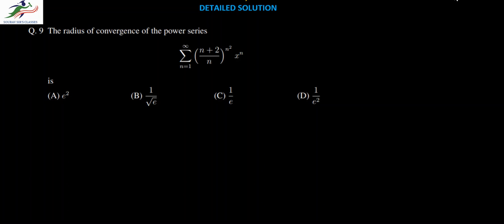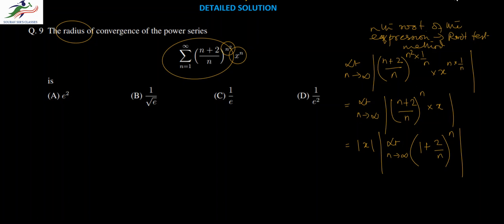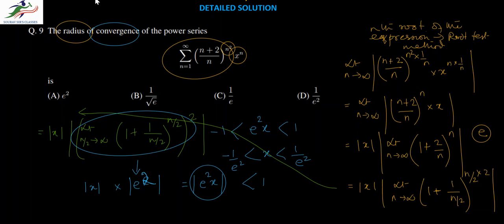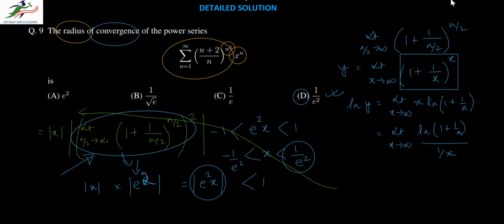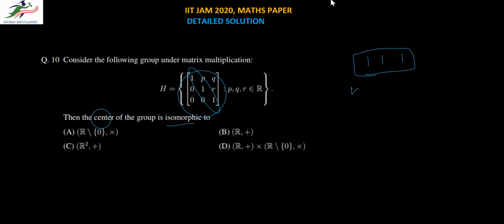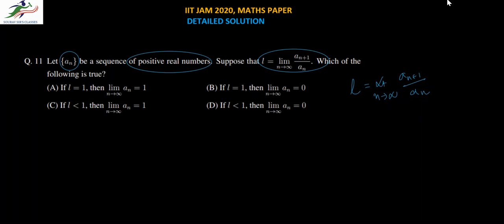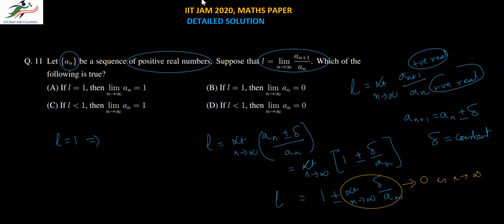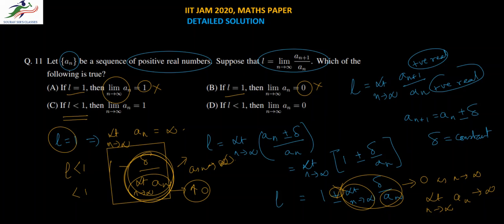How to Attempt IIT JAM Question Paper 2020 | Crack IIT JAM in First Attempt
The Joint Admission Test for M.Sc. (JAM)[1] is an admission test conducted every year for admission into Master of Science (M.Sc.) and other post-graduate science programs at the Indian Institutes of Technology (IITs), Indian Institute of Science (IISc, Bangalore), Indian Institutes of Science Education and Research (IISERs), National Institute of Science Education and Research (NISER, Bhubaneswar), National Institutes of Technology (NITs) etc. IITs and IISc are institutions of national importance and are well known, the world over, for quality education in engineering, science & technology and research in frontier areas. The aim of IITs and IISc is to build a sound foundation of knowledge, pursue excellence and enhance creativity in an intellectually stimulating environment. The vibrant academic ambience and well-equipped research infrastructure of IISc & IITs motivate the students to pursue Research and Development careers in frontier areas of basic sciences as well as interdisciplinary areas of science and technology.

The IIT JAM 2019 Exam will be conducted by IIT Kharagpur. This is the first time when IIT Kharagpur will be playing the role of organizing institute. For the year 2018, IIT Bombay was the institute which conducted the JAM Exam. The exam is held annually in February. IIT BHU, IIT Palakkad, IIT Bhilai, IIT Mandi and IIT Tirupati will be admitting students for the first time through JAM 2019.[